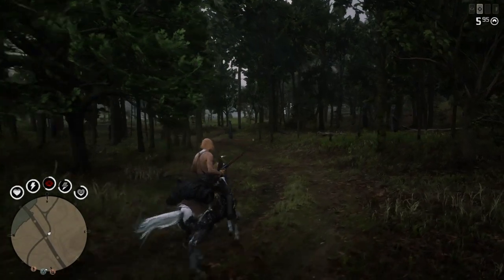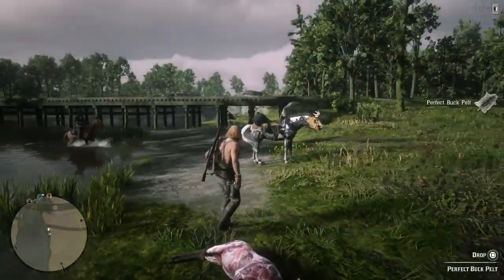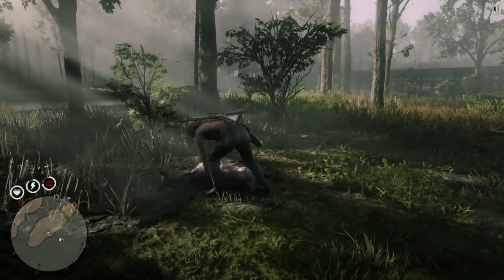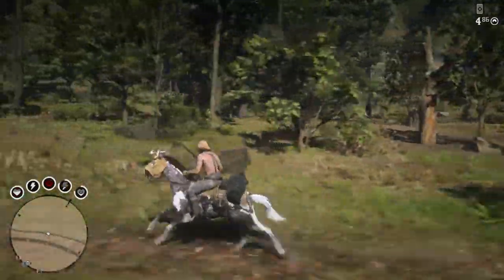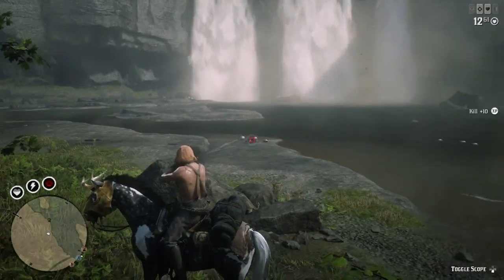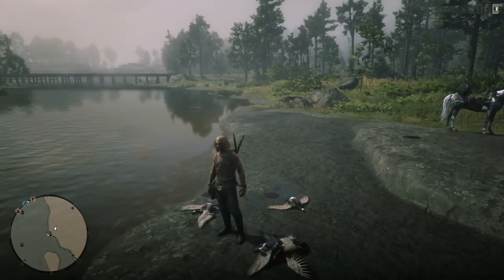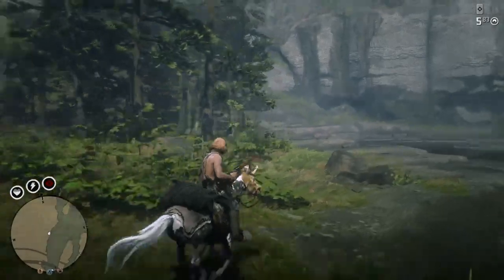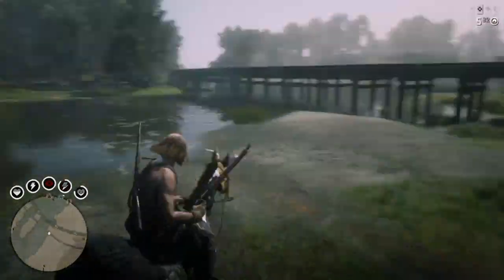**AFTER UPDATE** UNLIMITED WHITETAIL BUCK & DEER LOCATION In Red Dead Online